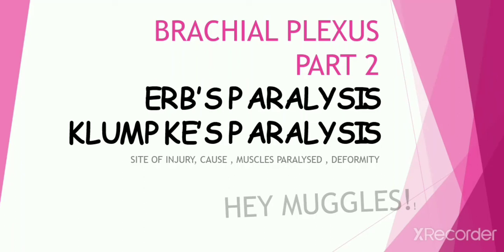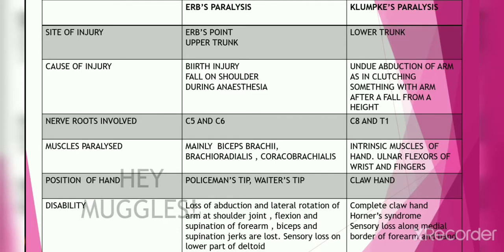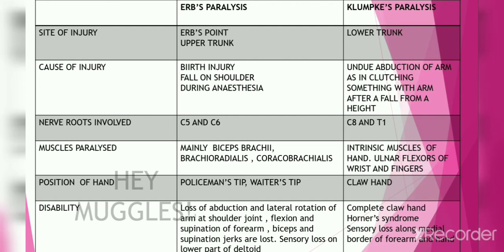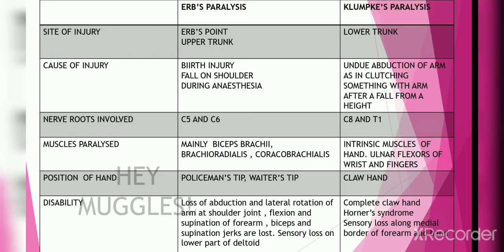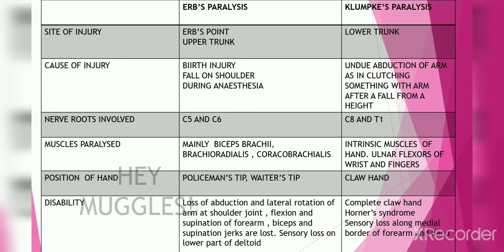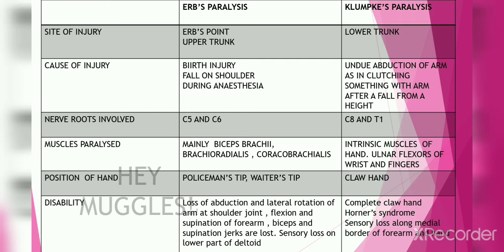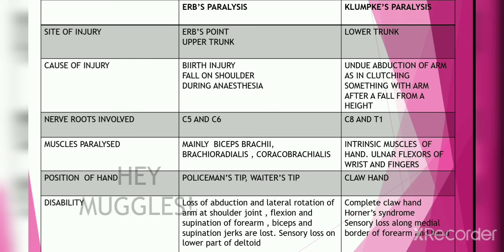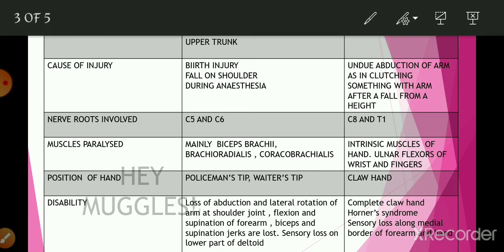Erb's paralysis vs klumpke's paralysis.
Topics covered in this video are:ERB'S PARALYSIS vs KLUMPKE'S PARALYSIS
Site of injury
Cause of injury
Nerve roots involved
Muscle paralysed
Disability